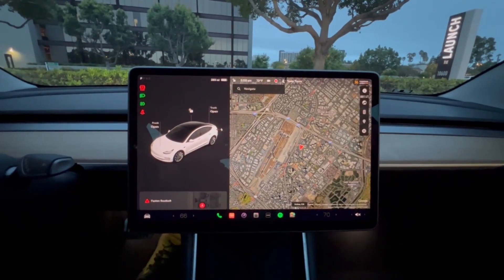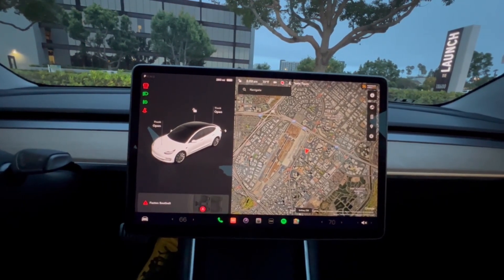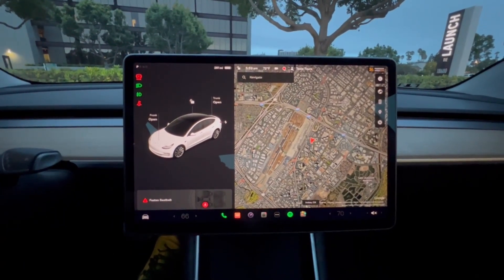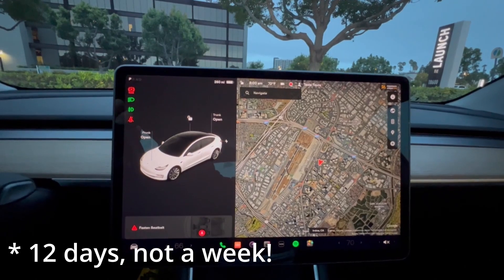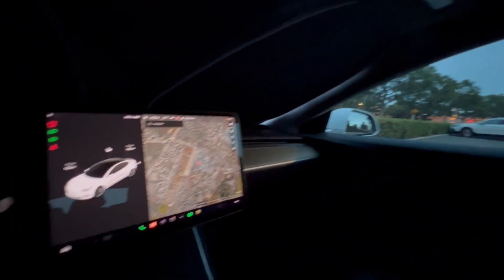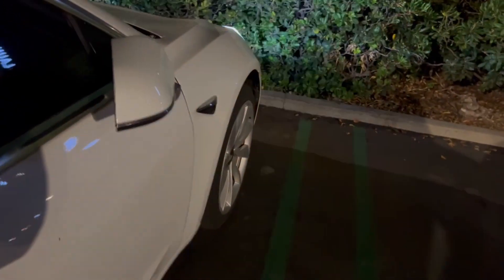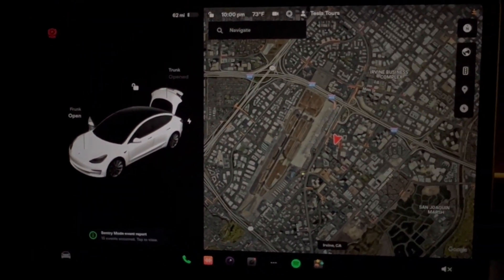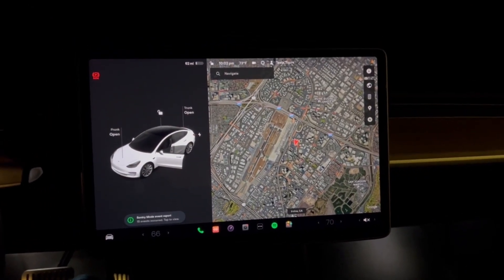Tesla Model 3 - Range Loss While Parked Long-Term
We lost about 200 miles of range while our car was parked outdoors in summer time temperatures.  We did keep Sentry mode active and it stayed on until the final day of our trip.  If we disabled Sentry mode, we would have preserved more of the battery range.

Tesla Accessories
Sunshade for Tesla Model 3
Roof and Rear Window Shade for Tesla Model 3
3D MAXpider All-Weather Floor Mats for Tesla Model 3

We are a participant in the Amazon Services LLC Associates Program, an affiliate advertising program designed to provide a means for us to earn advertising fees by advertising and linking to Amazon.com and affiliated sites.